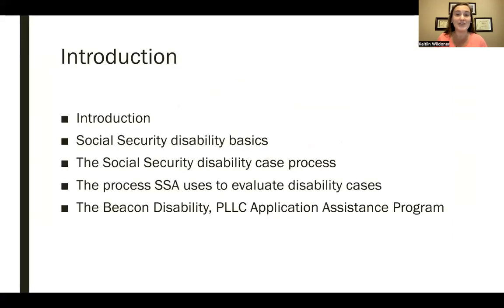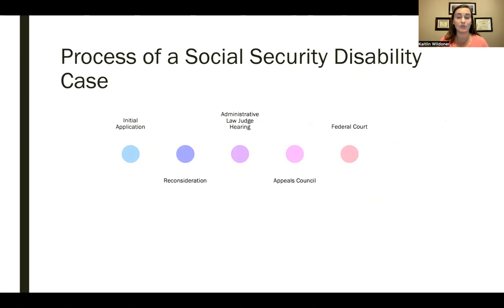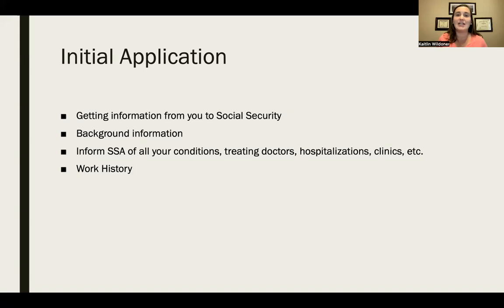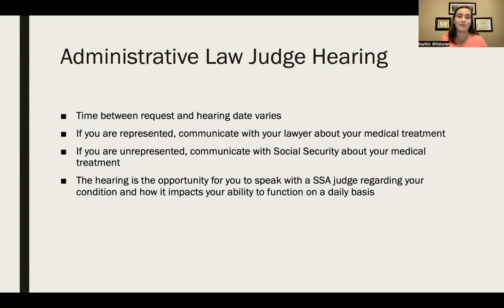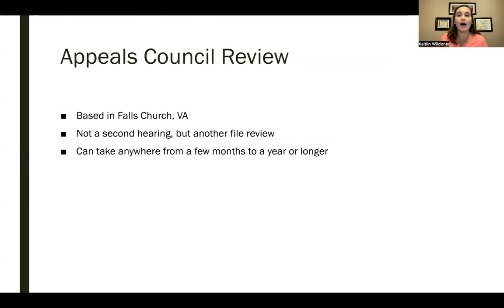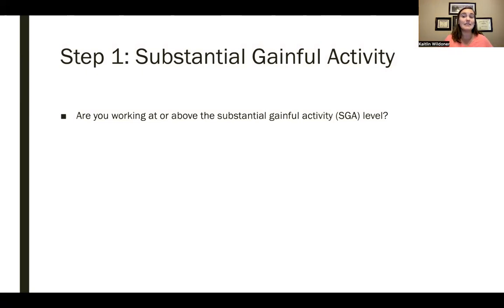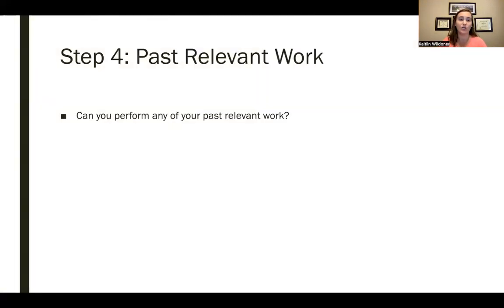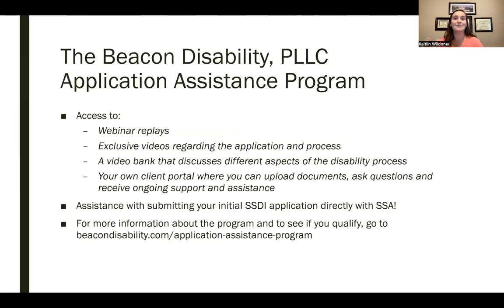The Social Security Disability Process - Application Assistance Program - Webinar 4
Applying for Social Security disability benefits is frustrating and difficult to understand. It can take months from your initial application until you are approved for SSDI or SSI benefits. During those months you are likely stressed and worried about your mortgage or rent payment, groceries, and medical care.

To that end, the team at Beacon Disability, PLLC has launched an Application Assistance Program. In the Application Assistance Program, clients will have help with submitting their initial Social Security disability application, access to exclusive videos and webinars regarding the disability process, and access to their own client portal where they will have ongoing assistance and support.

If you are interested in the Application Assistance Program, or have questions about the Social Security disability process, visit the Beacon Disability, PLLC Application Assistance Program homepage